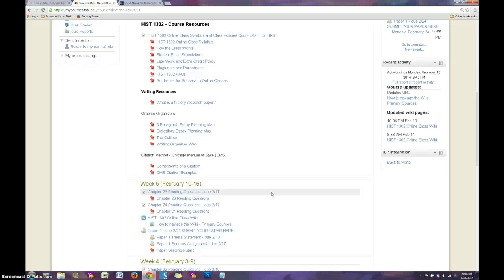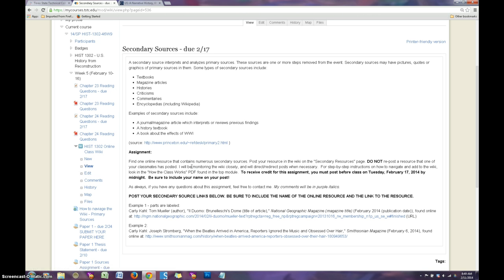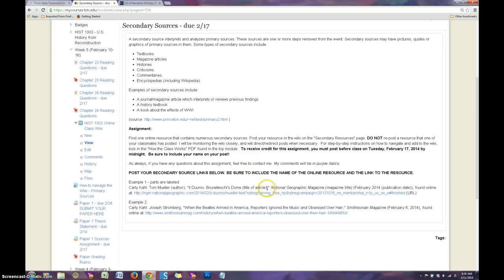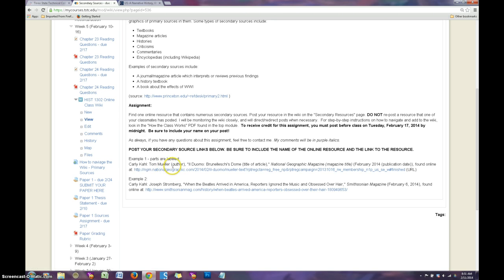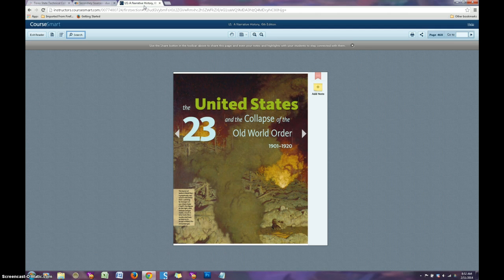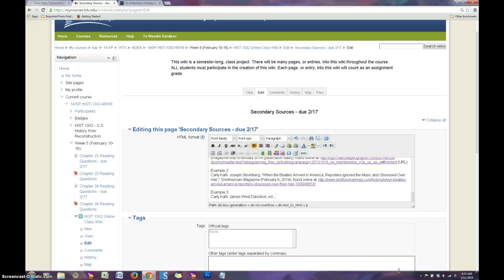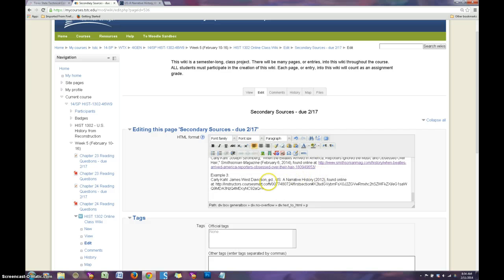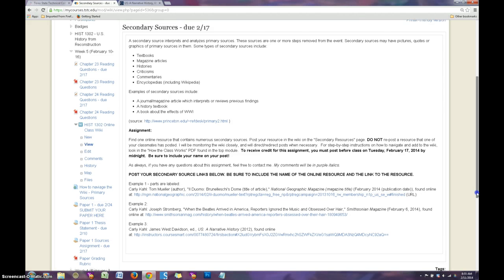Wiki - Secondary Sources assignment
This video explains how to navigate to a second page in the wiki, and what I'm looking for regarding the Secondary Sources Wiki assignment